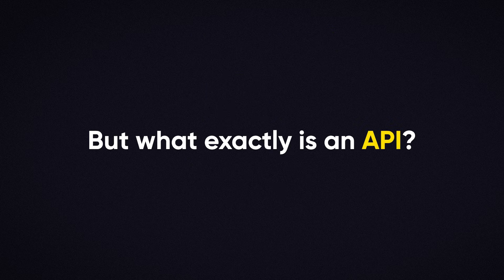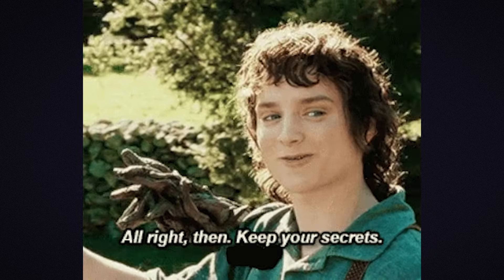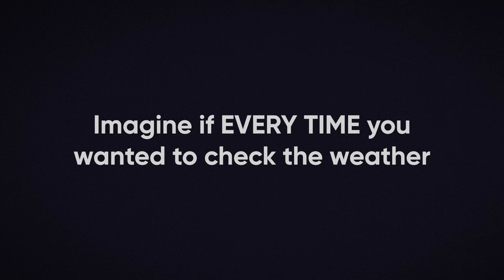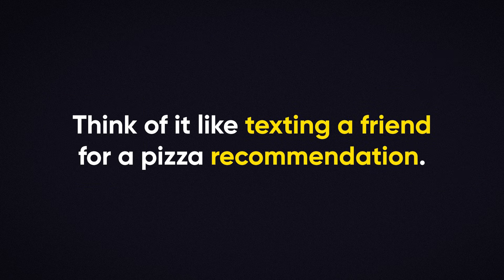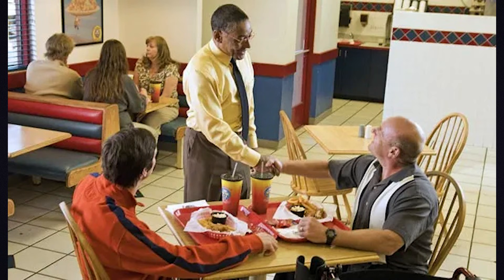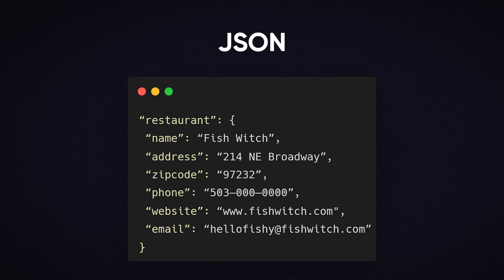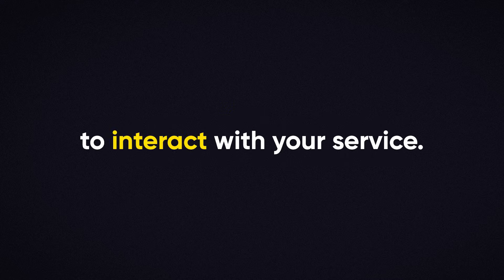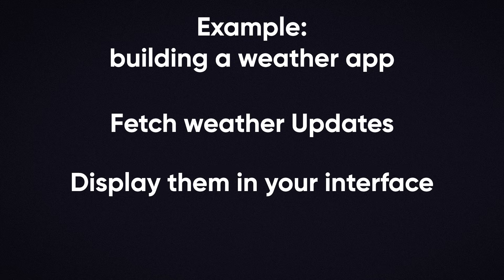What EVEN Is An API (Full Guide For Beginners)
Ever heard of APIs but never really understood what they are? In this video, we break it all down in a simple, conversational way. You’ll learn exactly what an API is, why they’re so important, and how they power the modern internet. From ordering an Uber to logging in with Google, APIs are working behind the scenes everywhere. We’ll also cover how APIs communicate, the role of JSON, and even how you can start using or building your own API. Whether you’re a developer or just curious about tech, this video will make APIs finally make sense!

Resources Mentioned in the Video:

API Directory Websites (Find Public APIs to Use in Your App)

Tools for Testing APIs

JSON Basics & Formatting

Popular API Documentation & Examples